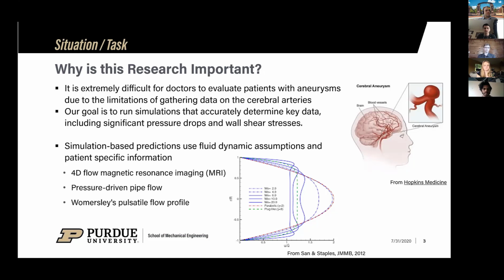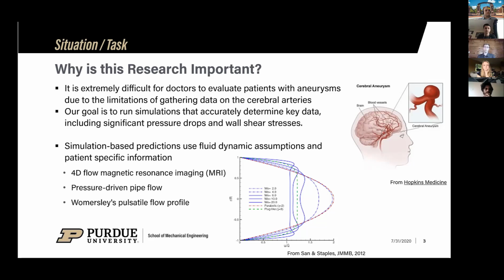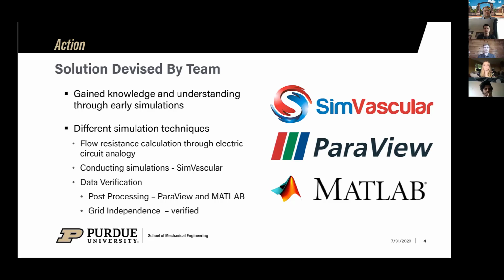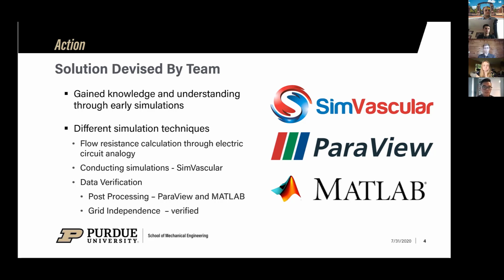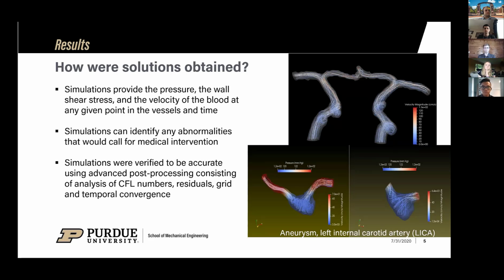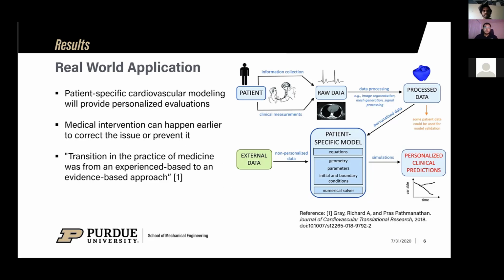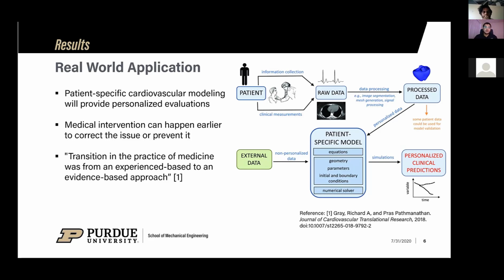R9 - Final Project Recap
Recap video for the Computational Cardiovascular Fluid Dynamic Summer 2020 Project Team at Purdue University